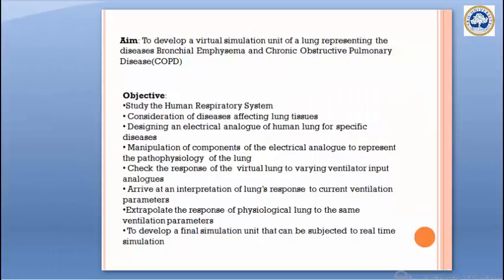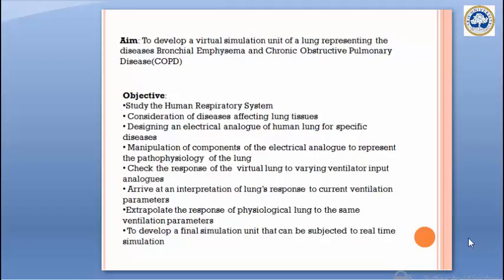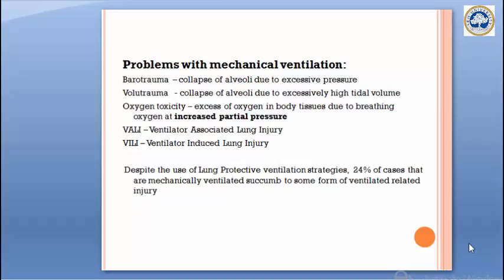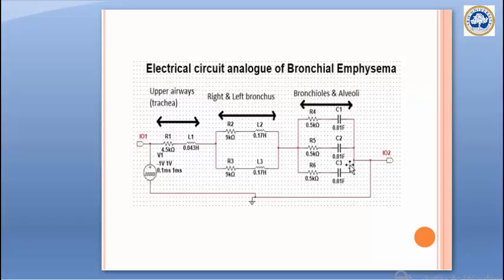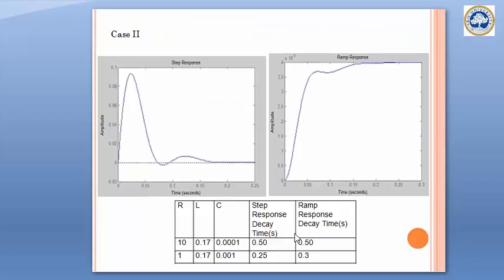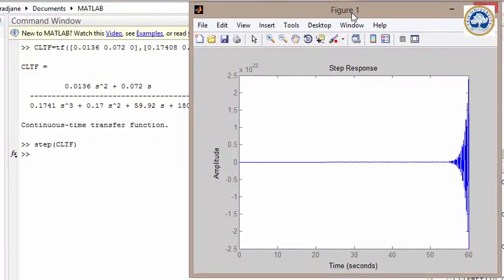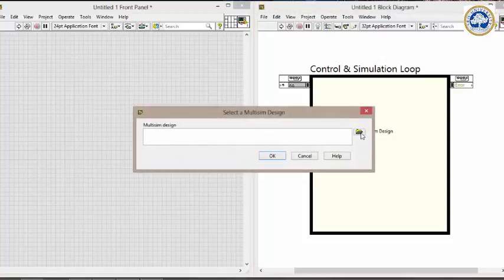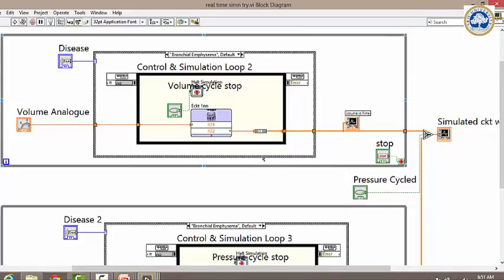Simulation (medical simulation) Of Virtual Lung for diseases COPD and emphysema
The video is a complete description of the project carried out by students pursuing their final year B.tech in Bio-medical Engineering. It describes the basic aim, objective, methodology and the final simulation that was done for the project. The results obtained and it's verification are also present in the video.